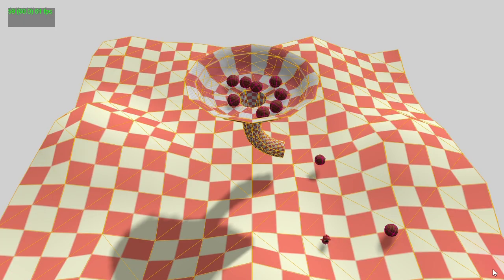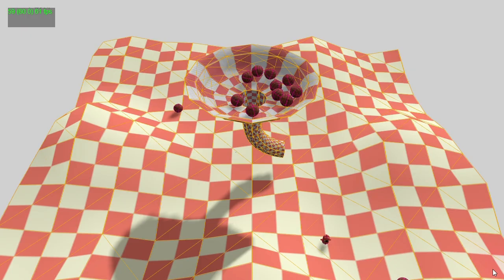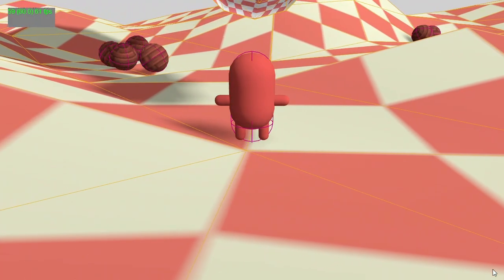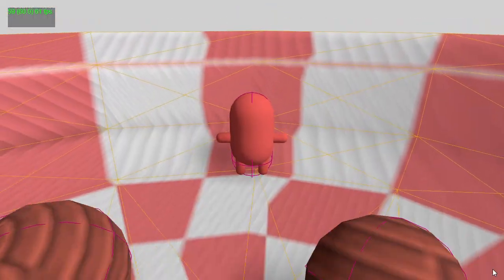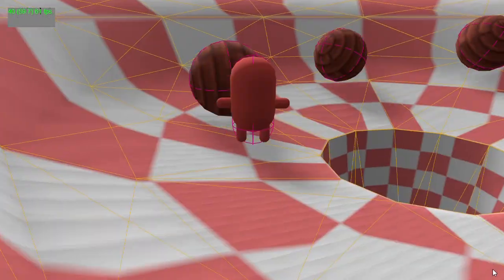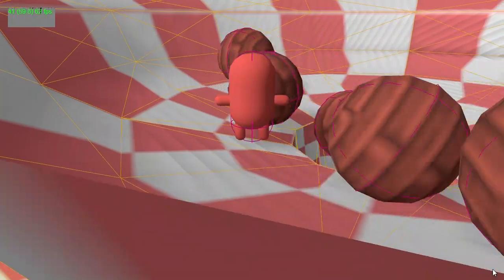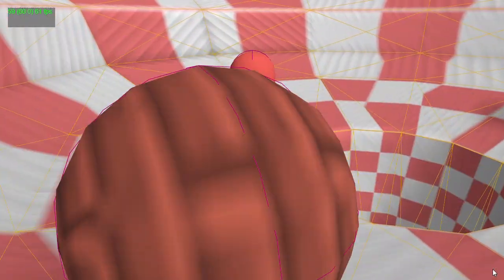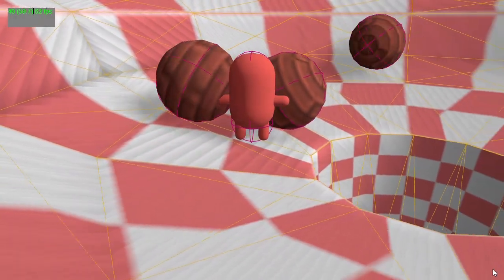[2025.10.21] Answers to Questions About the Rapier Physics Extension for GDevelop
I’d like to talk about some of the things that people might be curious about regarding my Rapier 3D extension for GDevelop.

Question 1: Is this extension for Built-in 3D or for WithThreeJS?
Answer: Right now, it’s being developed for Built-in 3D.

Question 2: Why did you choose Rapier instead of Jolt?
Answer: GDevelop already uses Jolt as its 3D physics engine.
The reason I decided to use Rapier is simply because Jolt didn’t fit my development style very well.
Rapier just feels more comfortable for me personally.
It doesn’t mean Rapier is better than Jolt — in fact, Jolt might be more feature-rich overall.

Question 3: Does it support mesh colliders?
Answer: Yes, it does.
In addition to mesh colliders, convex hull shapes are also supported.
However, since mesh colliders are very performance-heavy, they are recommended only for static objects.
By the way, Jolt also supports convex and mesh shapes,
but GDevelop’s current integration with Jolt isn’t complete yet,
so those features aren’t available for now.
They will probably become usable in the future.

Question 4: Can the colliders be visualized?
Answer: Yes.
There’s a debug visualization feature that makes the colliders visible.

Question 5: Are joint features supported?
Answer: Not yet.
I’m planning to add joint support in a future update.

Question 6: Can I use the existing “3D Physics Character” or “3D Physics Car” behaviors?
Answer: No, those are designed specifically for Jolt, so they can’t be used with this extension.
Rapier has similar functionality, but it hasn’t been implemented yet.
For now, you’ll need to build movement or vehicle control using events manually,
which makes it less beginner-friendly.
That’s actually one of the reasons why I haven’t released it yet.

Question 7: When and where will it be released?
Answer: The release date is undecided, as development and improvements are still ongoing.
I already used this extension in my recently released driving game,
but since then, many parts have been updated and changed.
Because it’s still unstable, I’m not making it public for now.

If I decide to release it, it will probably be available on itch.io.
However, if GDevelop’s official Jolt integration becomes fully complete before that,
this extension might no longer be necessary.